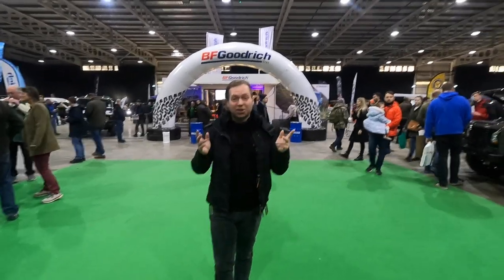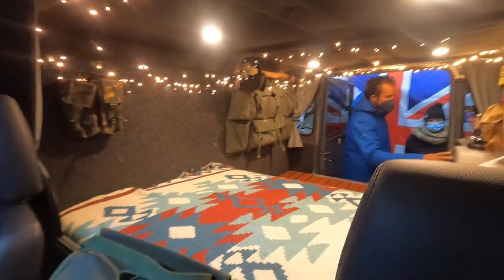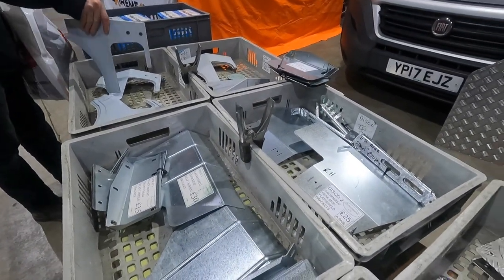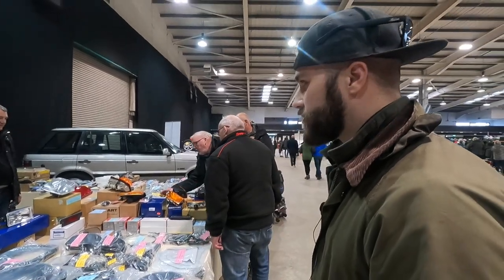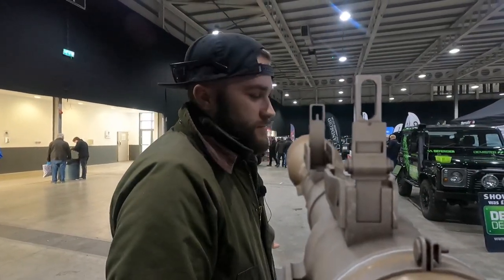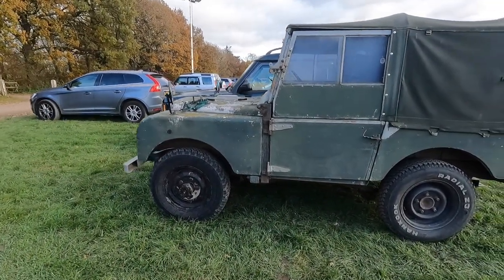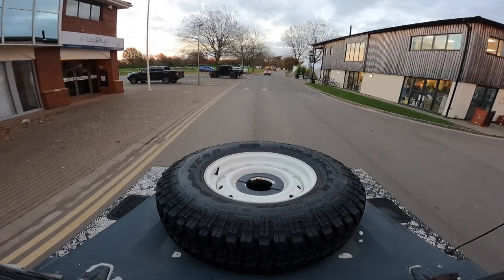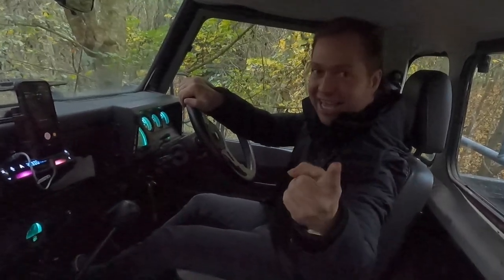SHOW REPORT: Great British Land Rover Show 2021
MOTORHAUS visits The Great British Land Rover Show at Stoneleigh!

Join us as we take a tour around the 2021 Great British Land Rover Show and also take our 1988 Land Rover Defender 110 V8 around the off-road course.

We give you our top picks of standout Land Rover and Defender builds from the show, as well as the parts and accessories helping to keep old Land Rovers on the road.

0:00 - Intro
00:44 - Cummins 6BT Defender C510 GYU
01:21 - Electric Defender 90
02:47 - Wallis Defenders Air Ride 110
02:41 - Defender Camper
02:57 - Extreme Off-Road Defender 110
03 50- Old Defenders Never Die
04:22 - Machinor Classic Range Rover Panels
08:35 - Series Land Rover Restoration
09:13 - Maer Chassis
09:43 - Viezu V8 Defender 90
09:58 - Terrafirma Accessories
10:13 - Raptor Dash
10:57 - Bolt on Bits
11:47 - Canvas Lust
11:57 - A DIFFerent problem
12:13 - Toyota Land Cruisers
14:05 - Land Rover Experience
14:20 - Unrestored Series 1
14:44 - Off-Road Course
17:17 - Outro

▬ Cars Featured in This Episode  ▬▬▬▬▬▬▬▬▬▬

▬ Cam Swap Episode  ▬▬▬▬▬▬▬▬▬▬

Theme From Motorhaus - Copyright, Bob Malkowski